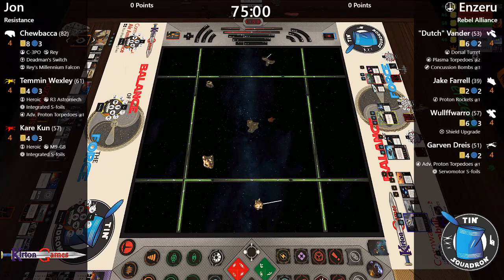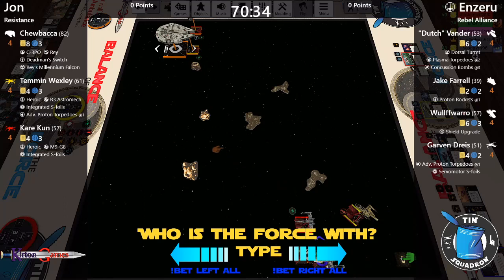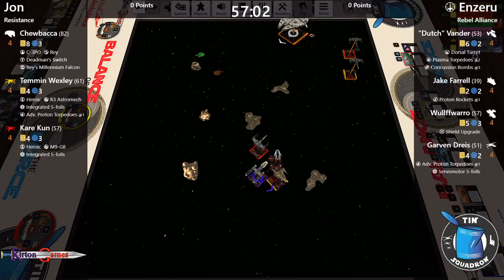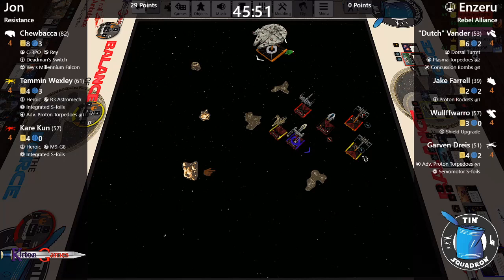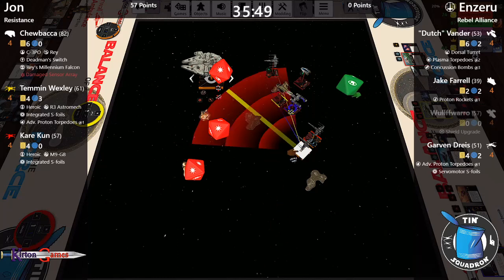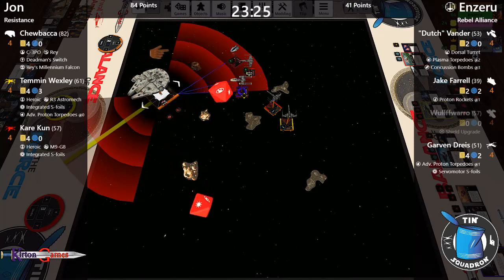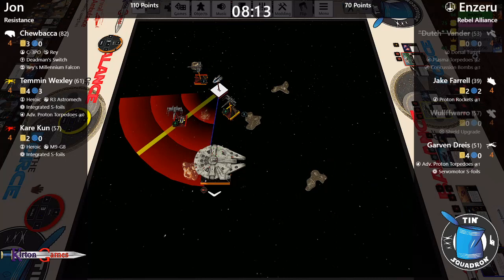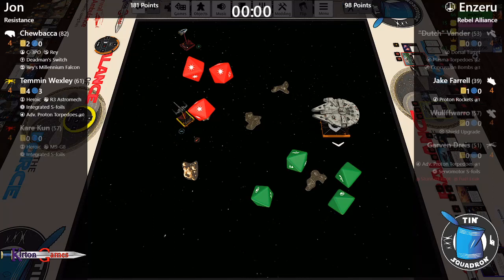Jon Vs Enzeru - Round 2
A Round 2 match from the Balance of The Force. Jon's Resistance takes on Enzeru's Rebels